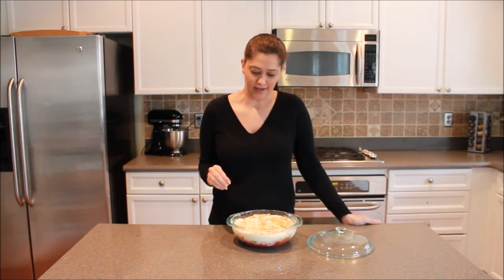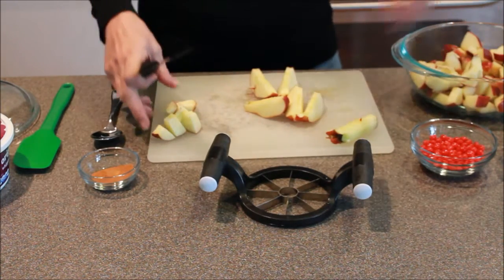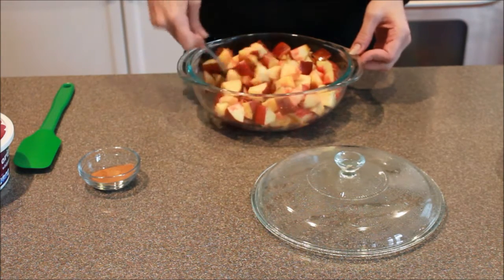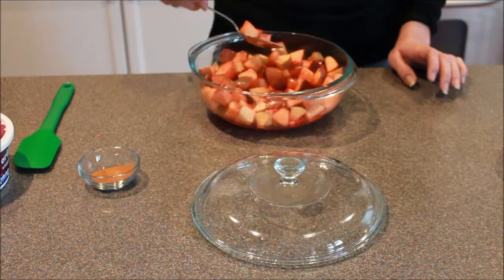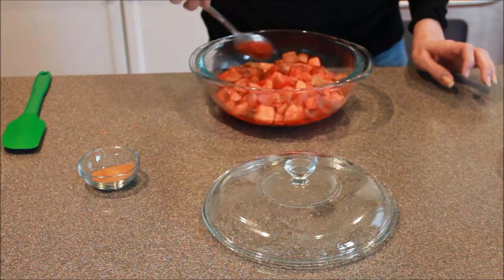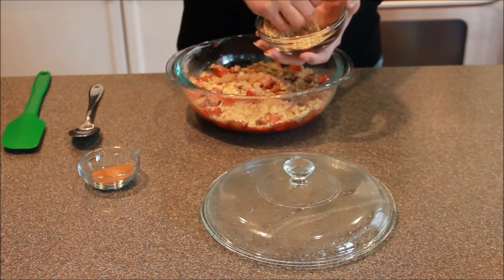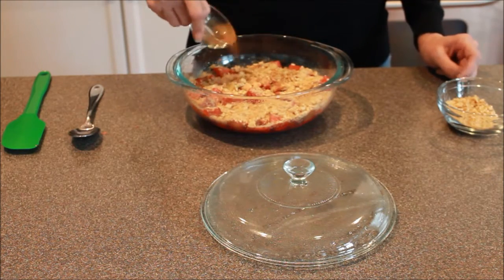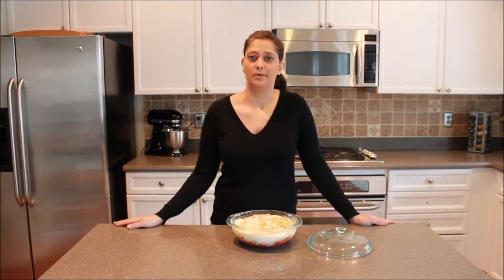No Bake, Red Hot Apple Pie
I honestly can't tell you what I love more about this dessert: how good my house smells when I make it or how great it taste!

Needed to make

*4 red apples (Chopped into bite size pieces)
*1/4 cup red hot candies
*4 cinnamon or honey graham crackers (crumbled)
*1/2 Tablespoon cinnamon
*1 bowl of cool whip

Step 1: Place your chopped apples into a microwave safe bowl that has a lid. Sprinkle candies on top and heat for 3 minutes.
Step 2: Remove bowl from microwave and stir well. Heat for another two minutes. Repeat until all candies are melted. (Mine took a total of 9 minutes.
Step 3: Stir well and let cool for 5 to 10 minutes.
Step 4: Sprinkle most of the crackers on top.
Step 5: Sprinkle on the cinnamon.
Step 6: Add the cool whip and even out. (Make sure you are about to serve it or apples are completely cooled.)
Step 7: Sprinkle the last of the crackers on top.

Now serve.

Join us on the following!